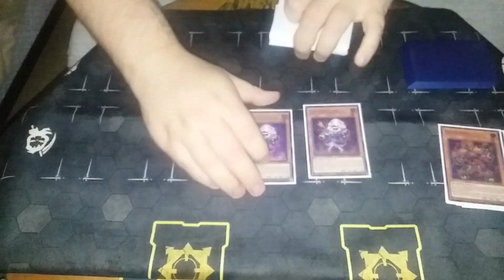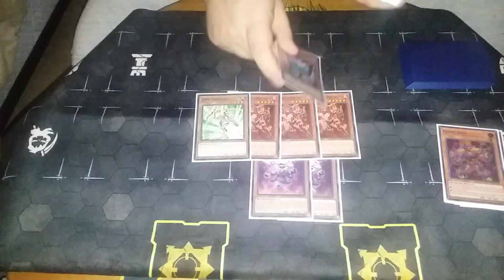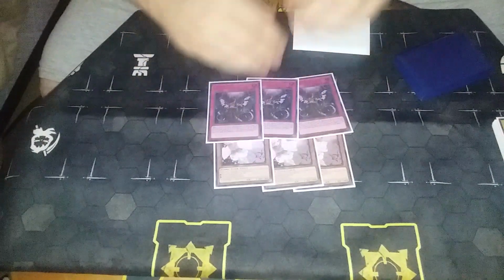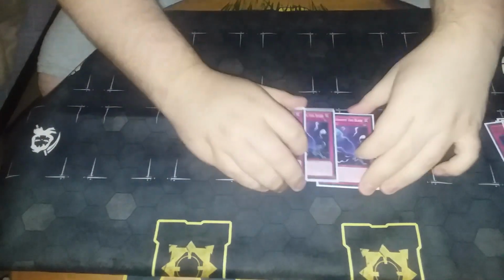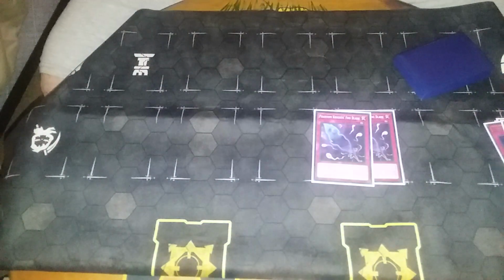Yugioh Dragoon Gouki Deck Profile September 2020